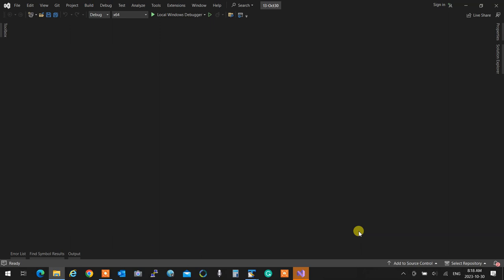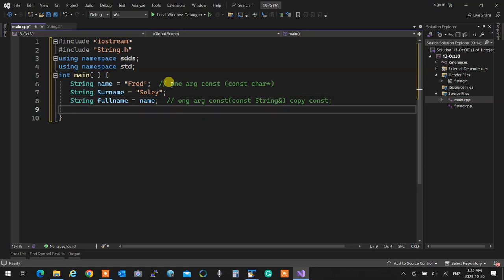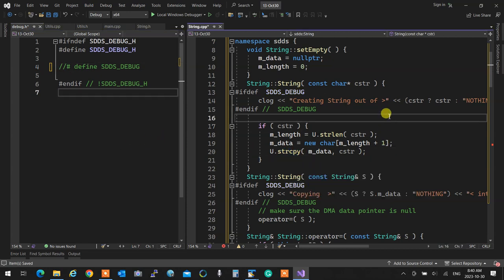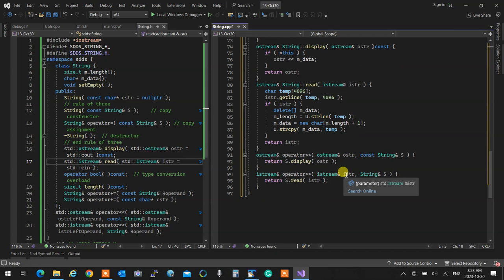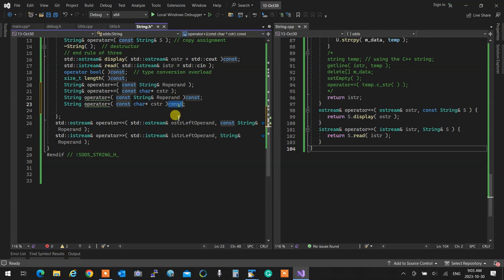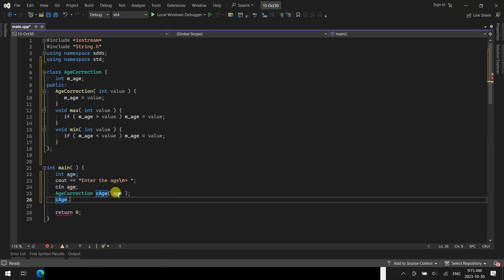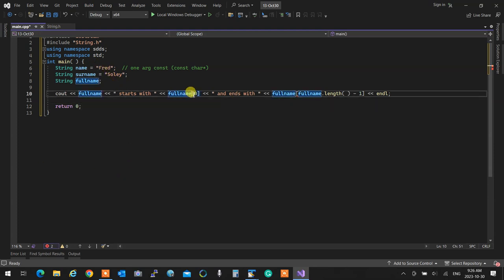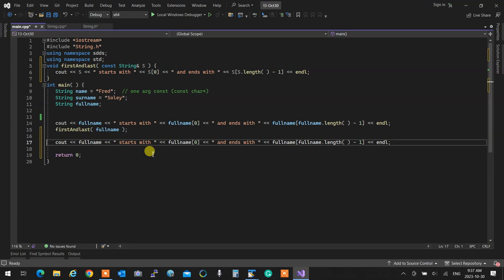OOP244 ZAA - 2237 - 13-Oct-30 - String review